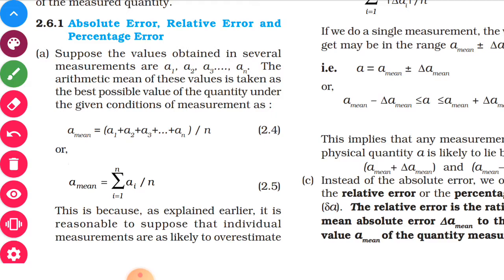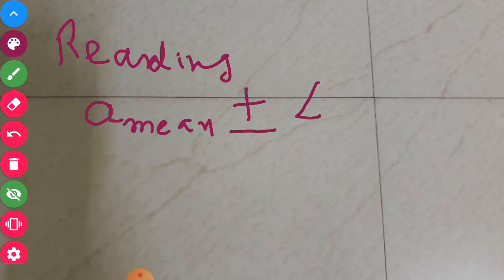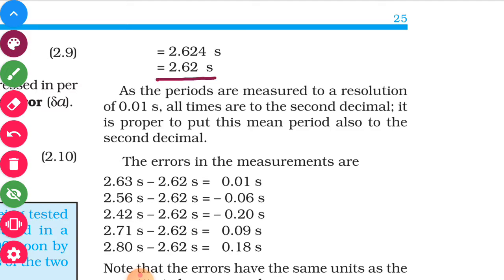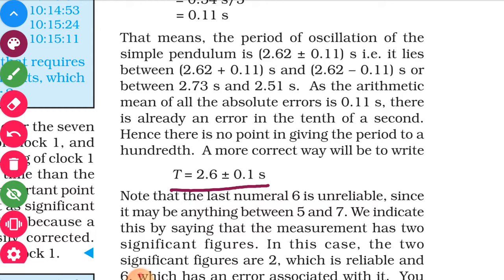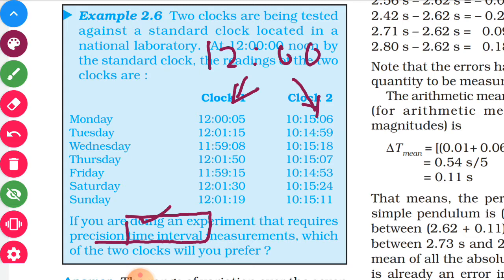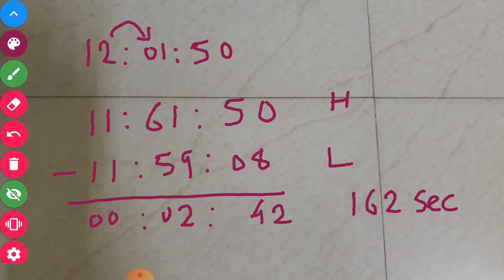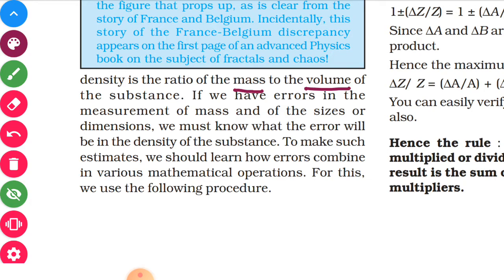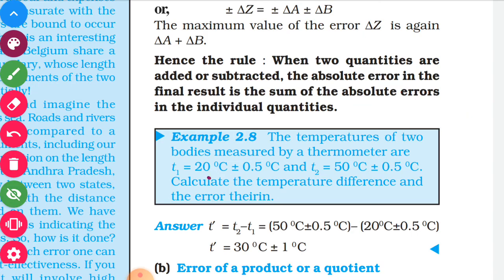Std 11 physics ncert calculating error